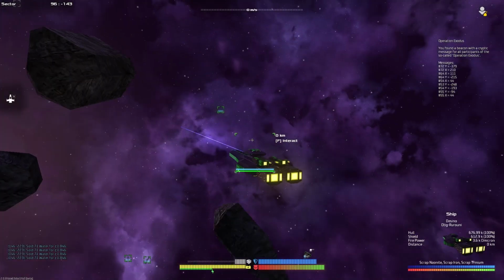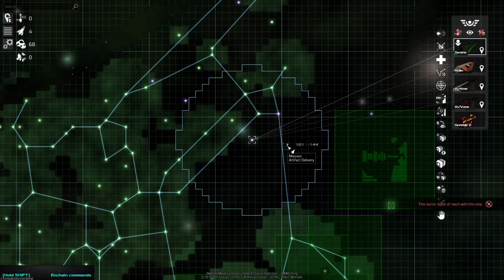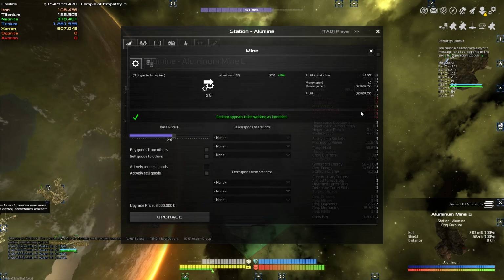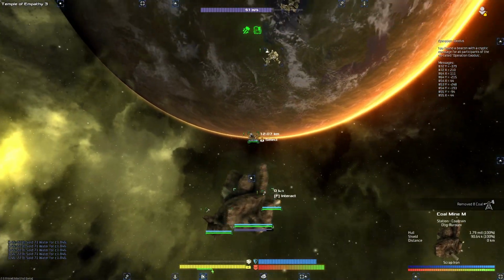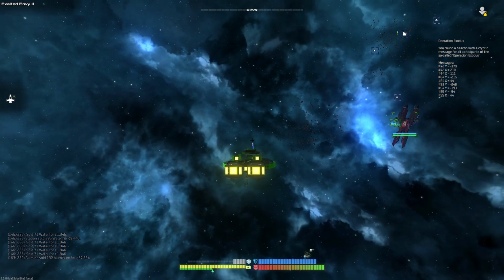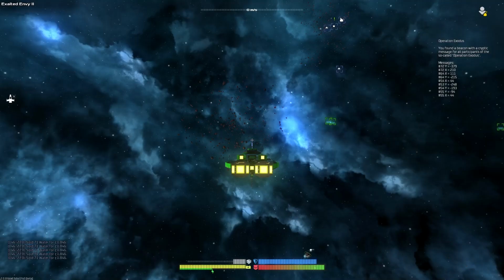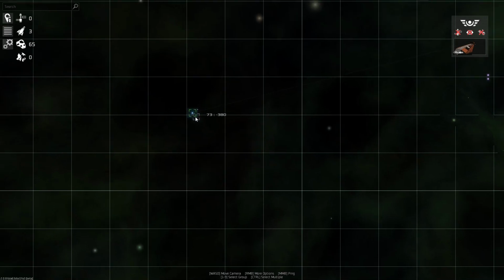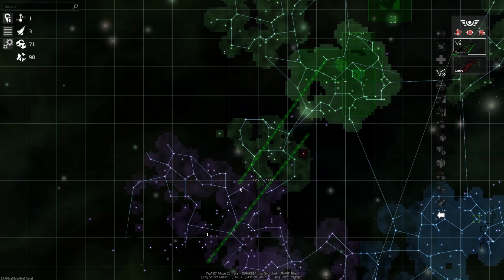Avorion 2.0 Beta branch S1-E30